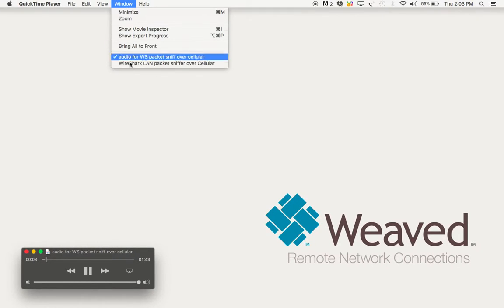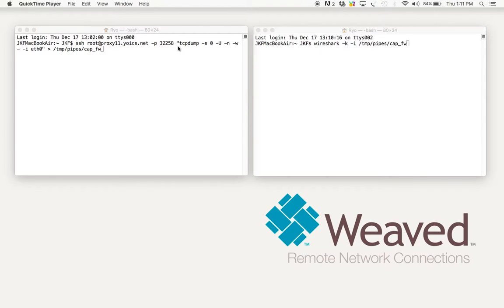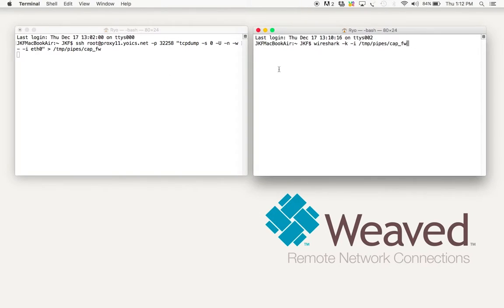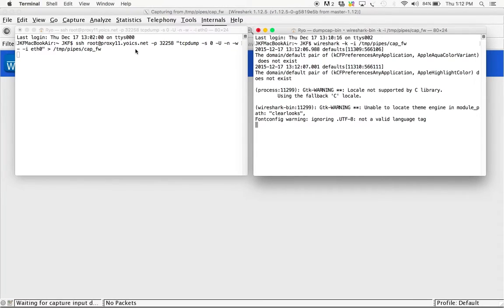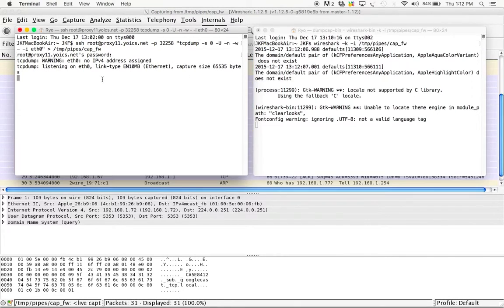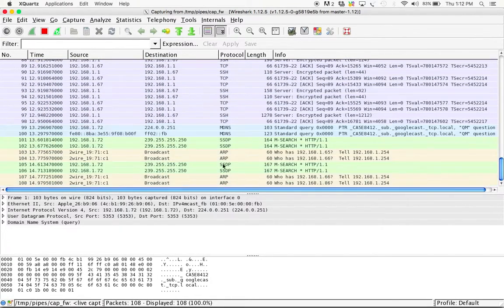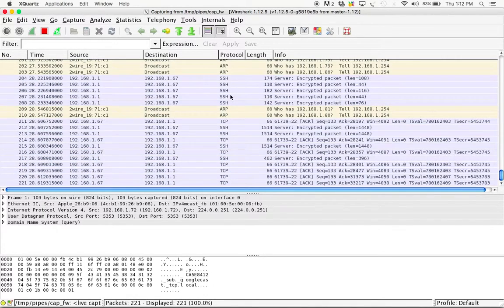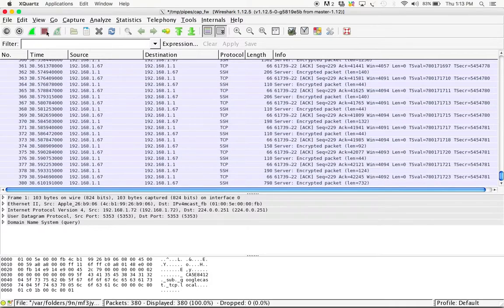TCPDUMP to WireShark over cellular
Use any cellular router to sniff a wired LAN and write all the packets captured from the LAN back to your machine over cellular.  Then use WireShark to analyze the remote LAN traffic real-time.